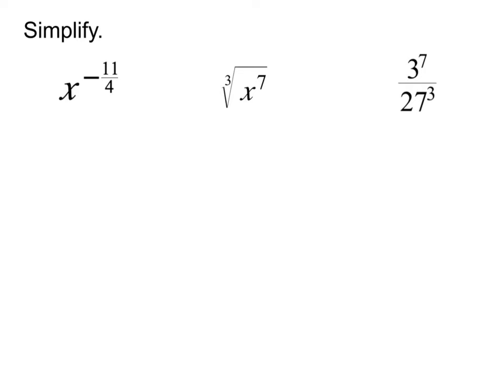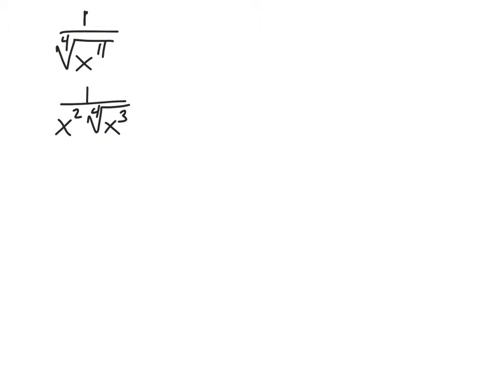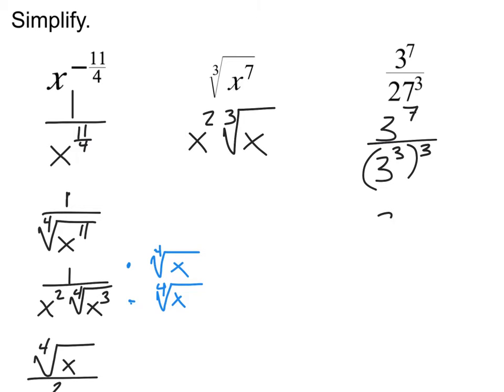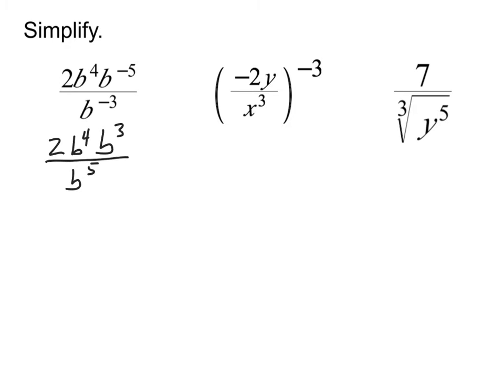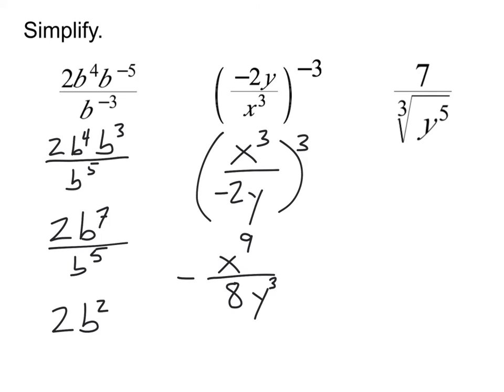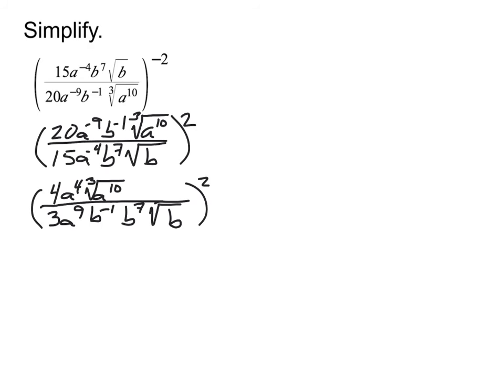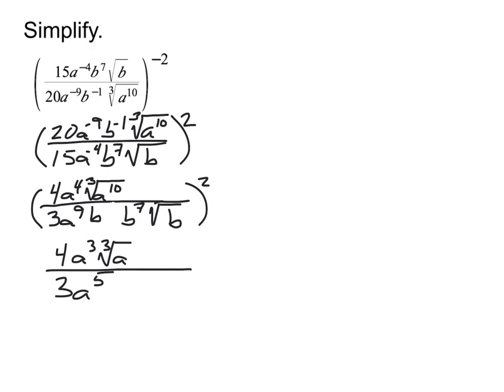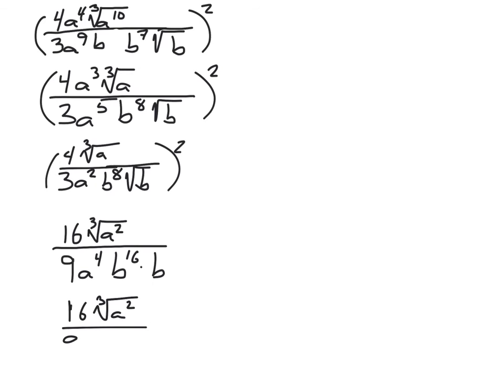Negative and Rational Exponents (9/26)